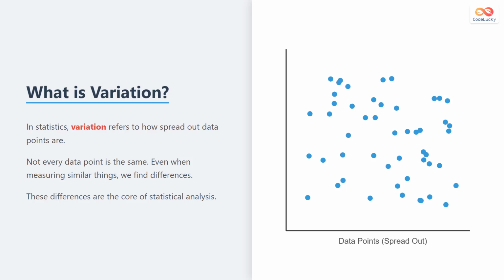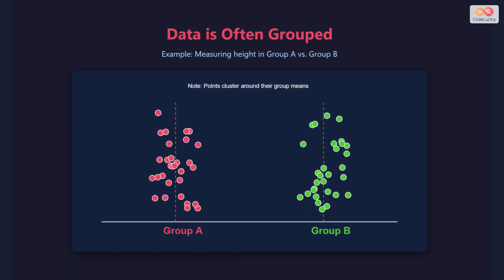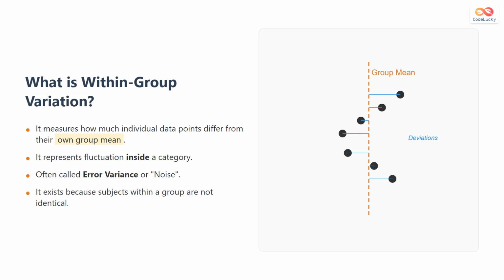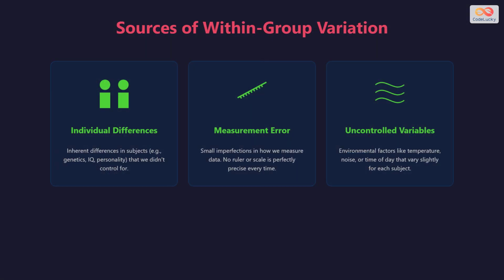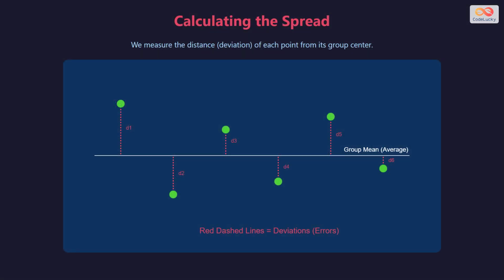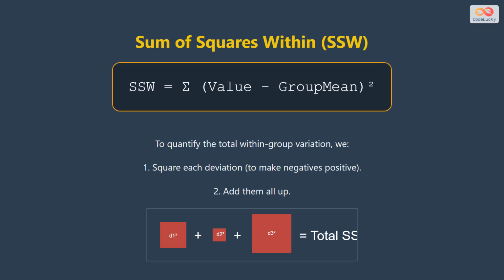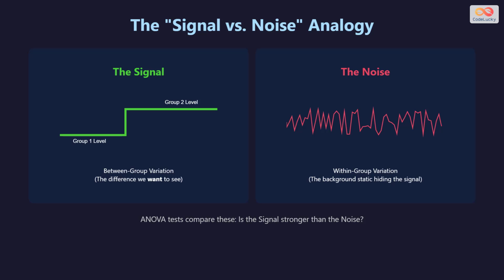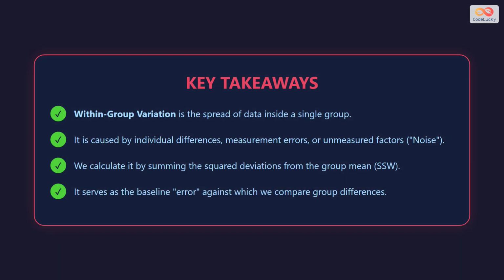Within-Group Variation Explained: Understanding Statistical Noise and Error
Have you ever wondered why data points in the same group aren't identical? 🤔 In this video, we break down the fundamental concept of **Within-Group Variation** (also known as Error Variance or Residual Variance) in statistics.

We carefully explore the critical difference between variation *between* groups versus variation *within* groups, and why statisticians frequently refer to this internal spread as "unexplained variation" or simply "noise". 📊 Understanding this concept is absolutely essential for mastering hypothesis testing, particularly when calculating the F-statistic in Analysis of Variance (ANOVA).

Whether you are a university student struggling with ANOVA concepts or a professional data analyst refreshing your knowledge, this beginner-friendly guide uses clear, simple visuals to explain abstract concepts like Sum of Squares Within (SSW) and individual deviations. We focus on the intuition behind the numbers without getting bogged down in complex mathematical derivations. 🧠✨ This video will help you distinguish the signal from the noise in your data.

Topics covered in this tutorial include:
- A clear Definition of Variation in statistics
- The distinction Between Group vs. Within Group differences
- Common sources of error (Measurement error, Individual differences)
- The Signal vs. Noise analogy and its importance

Chapters:
00:00 - Introduction
00:18 - What is Variation?
00:41 - Introducing Groups
01:04 - Two Types of Variation
01:28 - Defining Within-Group Variation
01:51 - Why Does It Happen?
02:13 - Unexplained Variation
02:36 - Visualizing Deviations
02:56 - Sum of Squares Within (SSW)
03:18 - Signal vs Noise
03:41 - Real World Example
04:04 - Summary
04:27 - Outro